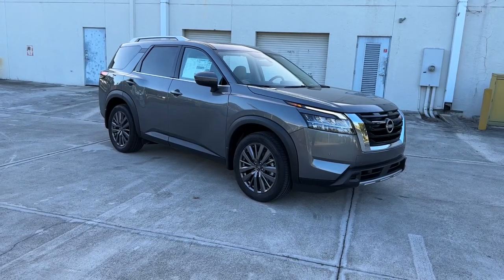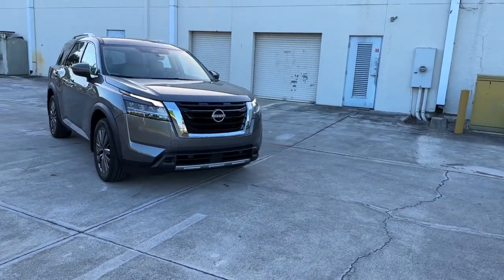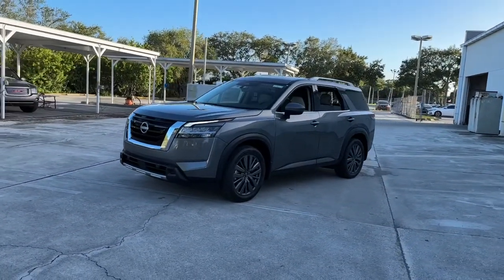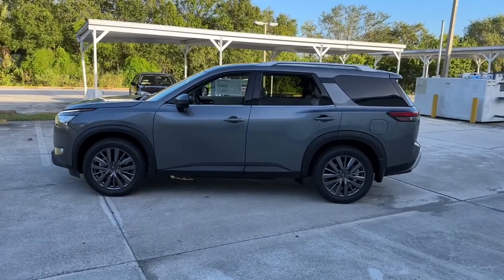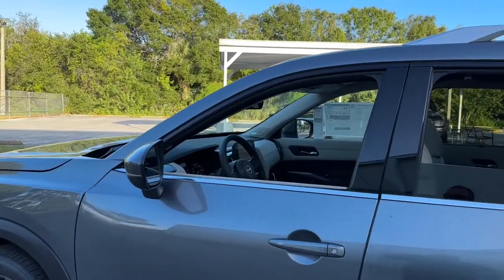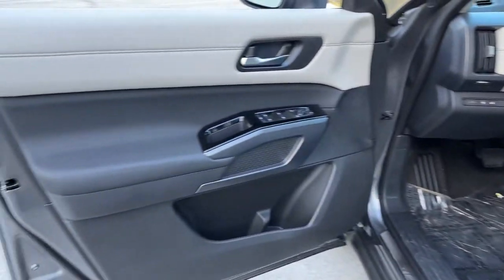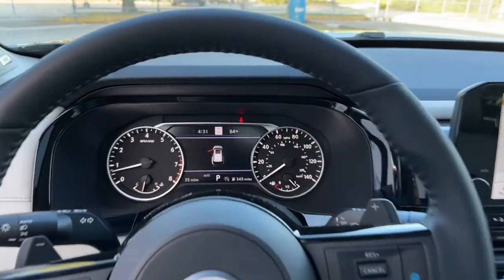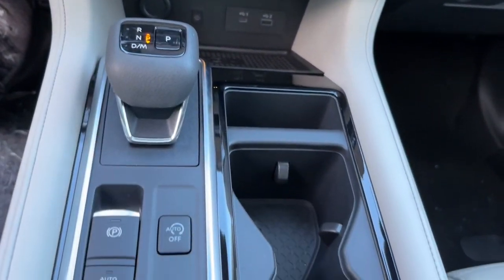2023 Nissan Pathfinder Vero Beach, Fort Pierce, Sebastian, St. Lucie Melbourne, FL T23056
Gun Metallic New 2023 Nissan Pathfinder SL available at Sutherlin Nissan Vero Beach. Servicing the Fort Pierce, Sebastian, St. Lucie, and Melbourne Florida area.

#{MAKE}
#{MODEL}
2023 Nissan Pathfinder SL - Stock#: T23056

[P02] SL PREMIUM PACKAGE -inc: Bose Premium Audio System 13 speakers w/dual driver subwoofer Wheels: 20 Painted Alloy Panoramic Moonroof Heated Rear Seats Tires: 255/50R20 All-Season Tow Hitch Receiver & Harness 6 000 lbs max towing capacity 2nd-Row Captain Chairs 2nd-Row Removable Center Console GUN METALLIC LIGHT GRAY LEATHER SEATING SURFACES [L93] CAPTAINS CHAIRS CARPETED FLOOR MATS (SET OF 4) [B92] BLACK SPLASH GUARDS (SET OF 4) Four Wheel Drive Power Steering ABS 4-Wheel Disc Brakes Brake Assist Brake Actuated Limited Slip Differential Aluminum Wheels Tires - Front All-Season Tires - Rear All-Season Temporary Spare Tire Heated Mirrors Power Mirror(s) Integrated Turn Signal Mirrors Rear Defrost Privacy Glass Intermittent Wipers Variable Speed Intermittent Wipers Rear Spoiler Remote Trunk Release Power Liftgate Power Door Locks Daytime Running Lights Automatic Headlights LED Headlights Automatic Highbeams AM/FM Stereo Satellite Radio MP3 Player Bluetooth Connection Smart Device Integration Requires Subscription MP3 Player Steering Wheel Audio Controls Auxiliary Audio Input Power Driver Seat Power Passenger Seat Bucket Seats Heated Front Seat(s) Driver Adjustable Lumbar Passenger Adjustable Lumbar Pass-Through Rear Seat Rear Bench Seat Adjustable Steering Wheel Trip Computer Power Windows WiFi Hotspot 3rd Row Seat Leather Steering Wheel Heated Steering Wheel Keyless Entry Power Door Locks Keyless Start Keyless Entry Power Door Locks Universal Garage Door Opener Cruise Control Adaptive Cruise Control Climate Control Multi-Zone A/C A/C A/C Rear A/C Leather Seats Driver Vanity Mirror Passenger Vanity Mirror Driver Illuminated Vanity Mirror Passenger Illuminated Visor Mirror Auto-Dimming Rearview Mirror Remote Engine Start Remote Engine Start Keyless Start Navigation System Power Windows Power Door Locks Trip Computer Security System Immobilizer Cruise Control Steering Assist Traction Control Stability Control Traction Control Front Side Air Bag Front Collision Mitigation Driver Monitoring Rear Collision Mitigation Telematics Requires Subscription Blind Spot Monitor Lane Departure Warning Lane Keeping Assist Lane Departure Warning Rear Parking Aid Aerial View Display System Tire Pressure Monitor Driver Air Bag Passenger Air Bag Front Head Air Bag Rear Head Air Bag Passenger Air Bag Sensor Front Side Air Bag Rear Side Air Bag Knee Air Bag Child Safety Locks Back-Up Camera
[P02] SL PREMIUM PACKAGE  -inc: Bose Premium Audio System  13 speakers w/dual driver subwoofer  Wheels: 20 Painted Alloy  Panoramic Moonroof  Heated Rear Seats  Tires: 255/50R20 All-Season  Tow Hitch Receiver & Harness  6 000 lbs max towing capacity  2nd-Row Captain Chairs  2nd-Row Removable Center Console,GUN METALLIC,LIGHT GRAY  LEATHER SEATING SURFACES,[L93] CAPTAINS CHAIRS CARPETED FLOOR MATS (SET OF 4),[B92] BLACK SPLASH GUARDS (SET OF 4),Four Wheel Drive,Power Steering,ABS,4-Wheel Disc Brakes,Brake Assist,Brake Actuated Limited Slip Differential,Aluminum Wheels,Tires - Front All-Season,Tires - Rear All-Season,Temporary Spare Tire,Heated Mirrors,Power Mirror(s),Integrated Turn Signal Mirrors,Rear Defrost,Privacy Glass,Intermittent Wipers,Variable Speed Intermittent Wipers,Rear Spoiler,Remote Trunk Release,Power Liftgate,Power Door Locks,Daytime Running Lights,Automatic Headlights,LED Headlights,Automatic Highbeams,AM/FM Stereo,Satellite Radio,MP3 Player,Bluetooth Connection,Smart Device Integration,Requires Subscription,MP3 Player,Steering Wheel Audio Controls,Auxiliary Audio Input,Power Driver Seat,Power Passenger Seat,Bucket Seats,Heated Front Seat(s),Driver Adjustable Lumbar,Passenger Adjustable Lumbar,Pass-Through Rear Seat,Rear Bench Seat,Adjustable Steering Wheel,Trip Computer,Power Windows,WiFi Hotspot,3rd Row Seat,Leather Steering Wheel,Heated Steering Wheel,Keyless Entry,Power Door Locks,Keyless Start,Keyless Entry,Power Door Locks,Universal Garage Door Opener,Cruise Control,Adaptive Cruise Control,Climate Control,Multi-Zone A/C,A/C,A/C,Rear A/C,Leather Seats,Driver Vanity Mirror,Passenger Vanity Mirror,Driver Illuminated Vanity Mirror,Passenger Illuminated Visor Mirror,Auto-Dimming Rearview Mirror,Remote Engine Start,Remote Engine Start,Keyless Start,Navigation System,Power Windows,Power Door Locks,Trip Computer,Security System,Immobilizer,Cruise Control Steering Assist,Traction Control,Stability Control,Traction Control,Front Side Air Bag,Front Collision Mitigation,Driver Monitoring,Rear Collision Mitigation,Telematics,Require